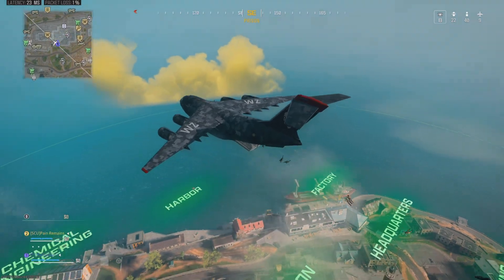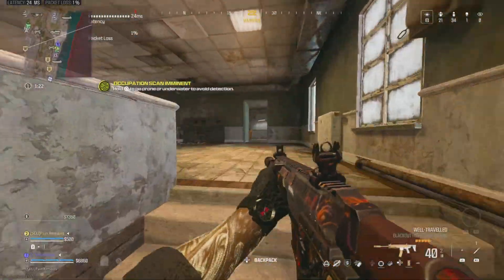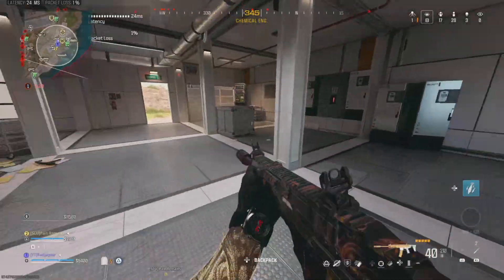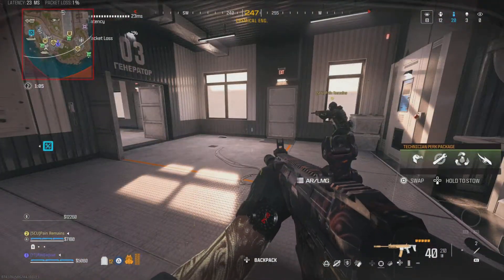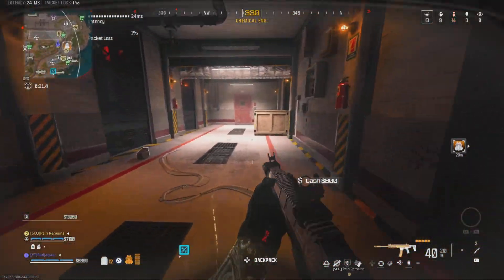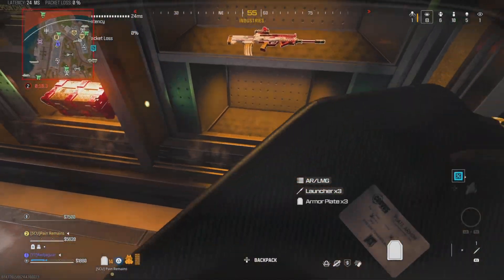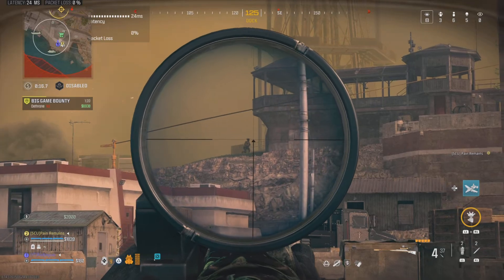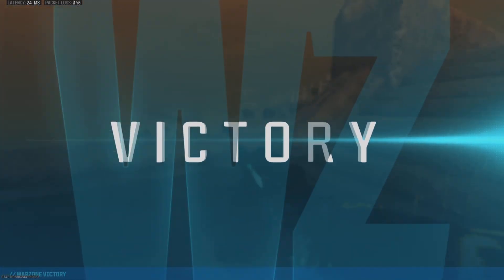Rebirth Island Easter Egg Win!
Showed Marty the secrect way to get the Easter Egg Blueprint for the DG plus Forsight at the end! Try it for yourselves!